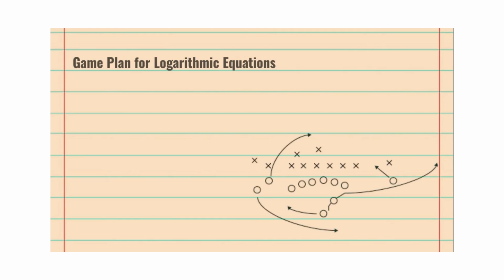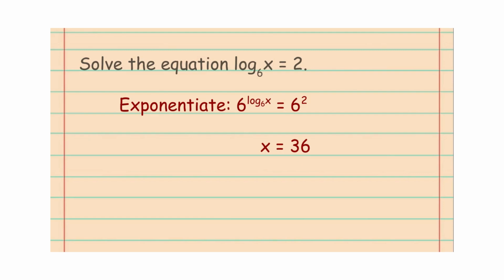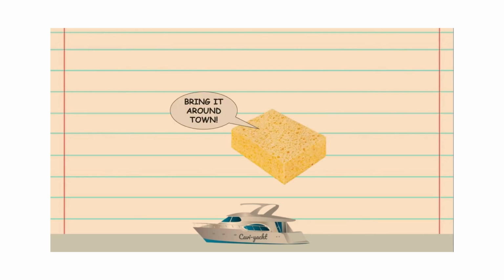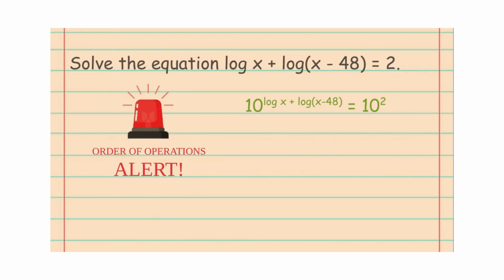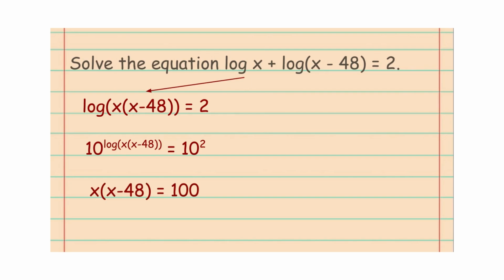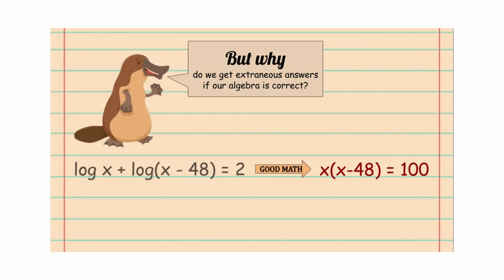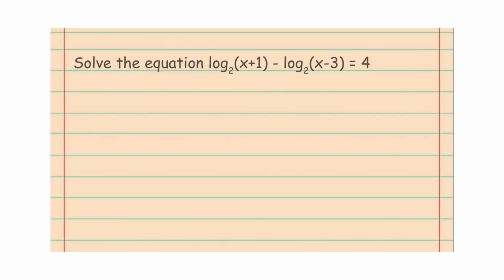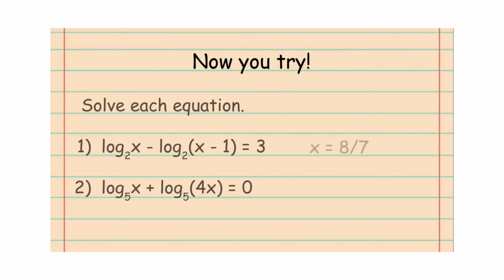Solving Logarithmic Equations - The Math Show Skill Drills